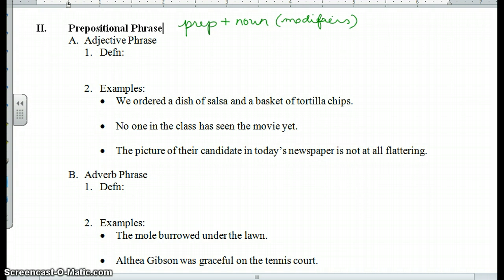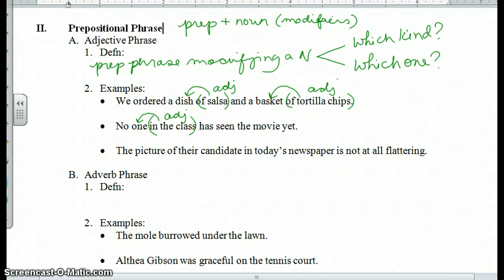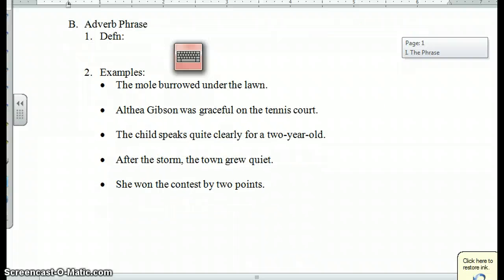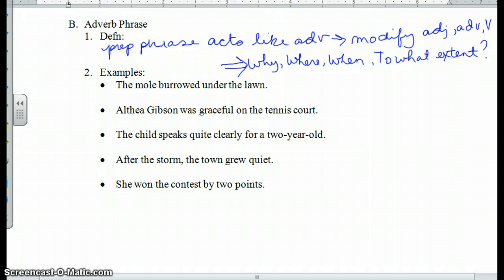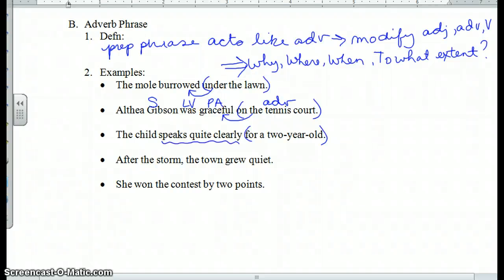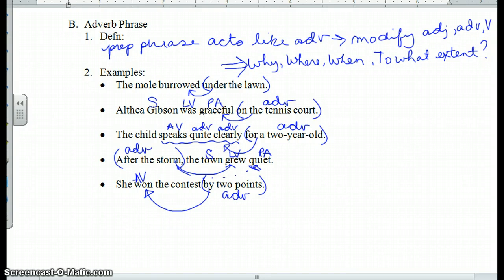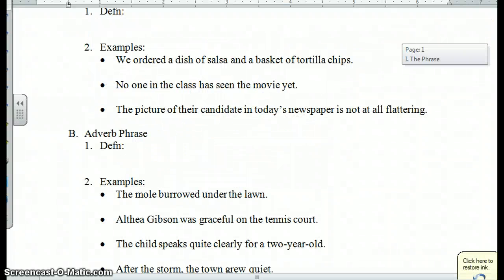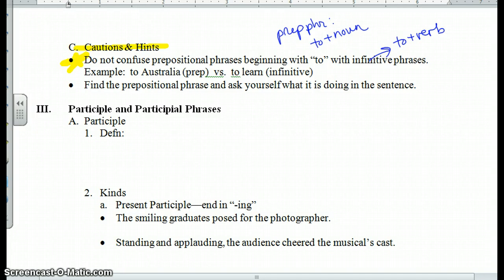Grammar: Prep Phrases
Prep Phrases as adj and adv